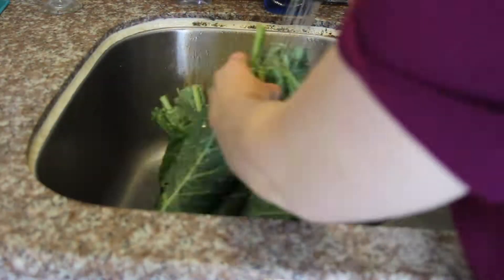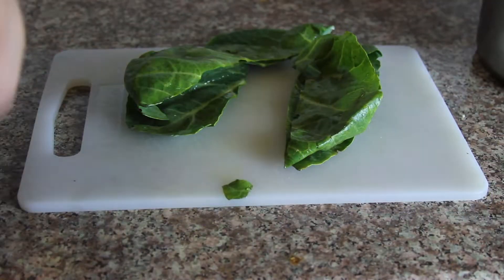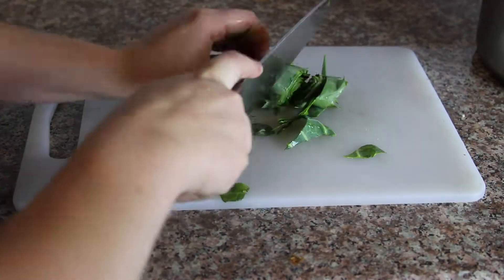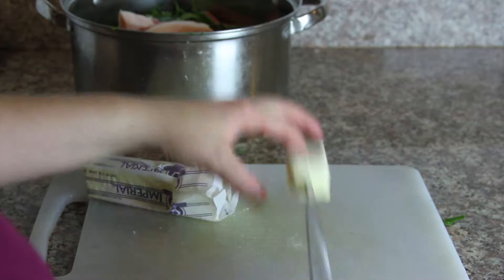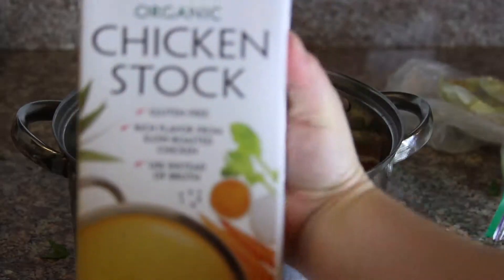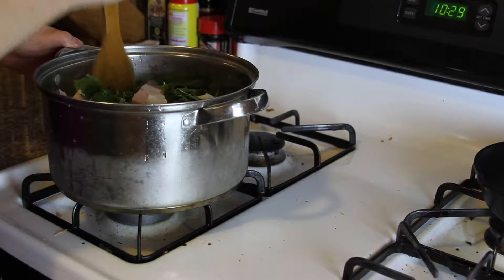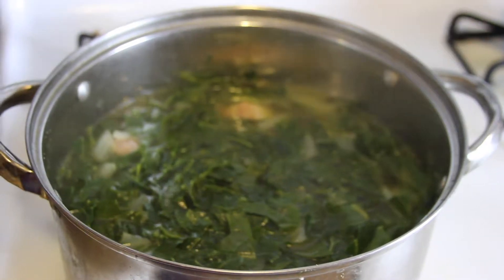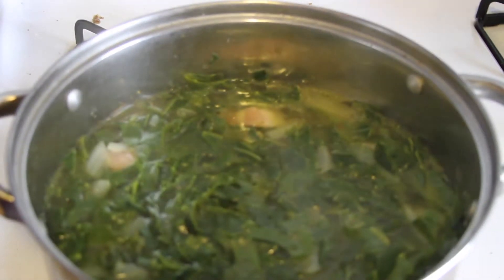Collard Greens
Let's cook some collard greens!

Needs: Collard Greens, Pork Hauk, Salt, Pepper, Garlic Salt, Onion, Chicken Stock.

Combine ingredients in a boiling pan and boil until the greens looked cook and enjoy!